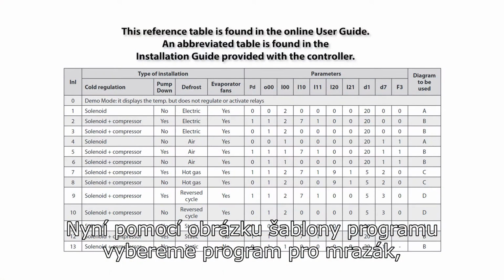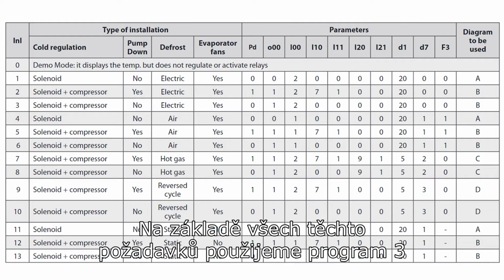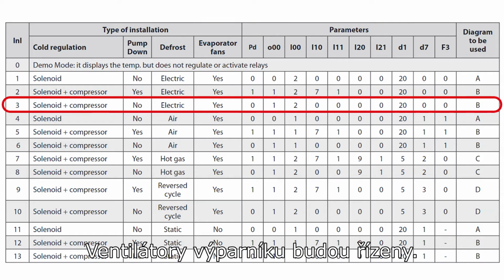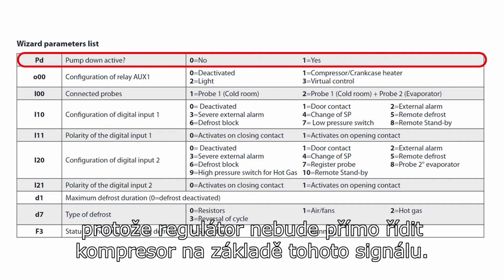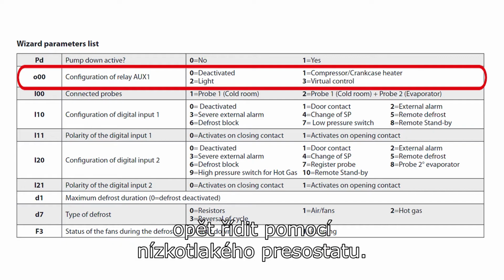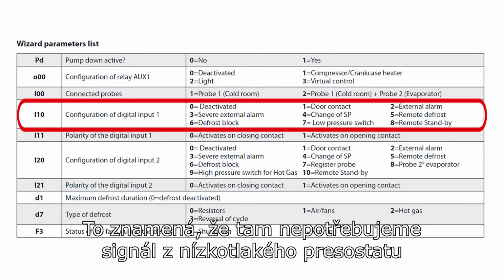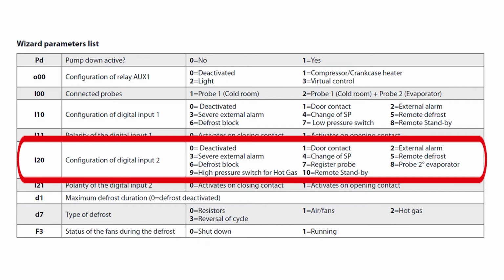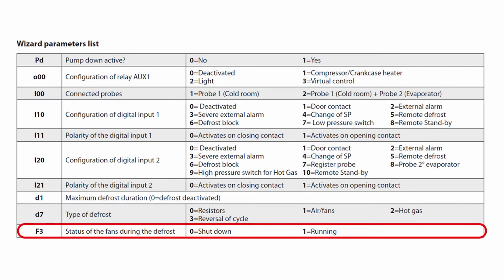Základní programování elektronického regulátoru teploty Optyma™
Školitel Jamie Kitchen vám ukáže, jak provést základní programování regulátoru Danfoss Optyma™ Control. V příkladu v tomto videu naprogramujeme elektronický regulátor teploty pro mrazák, který má pokojovou teplotu −10 °F a používá teplotně ukončené odmrazování.

Další informace o elektronických regulátorech teploty Danfoss Optyma™ Control naleznete na adrese